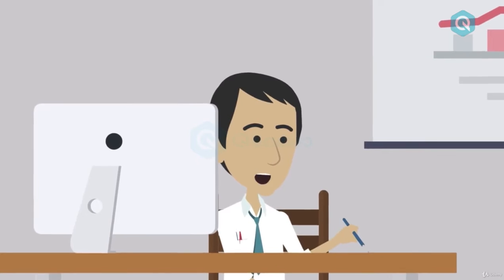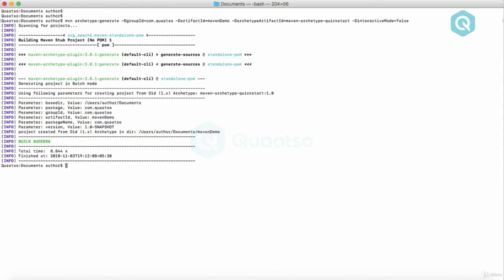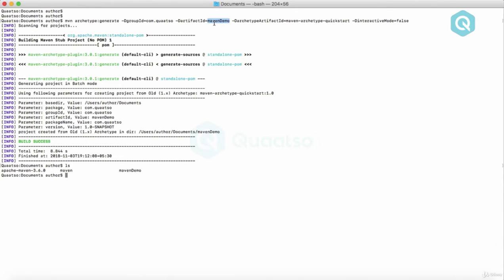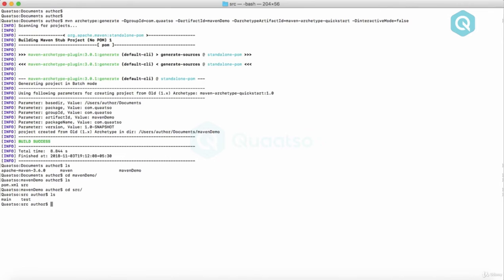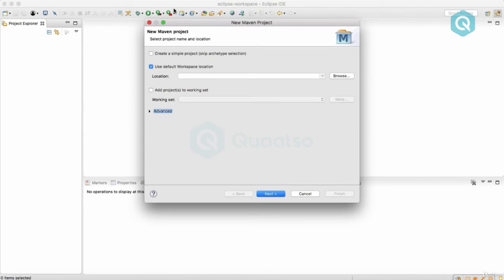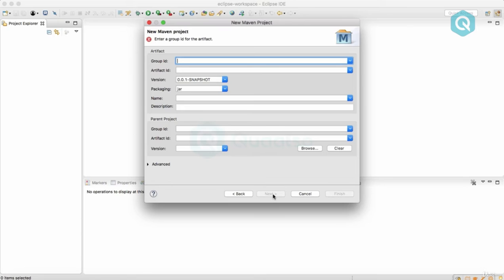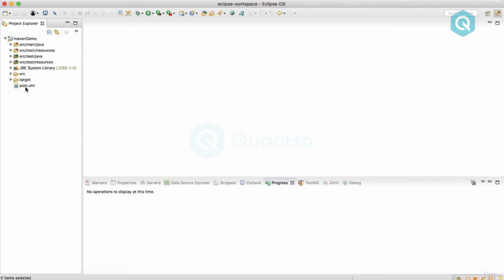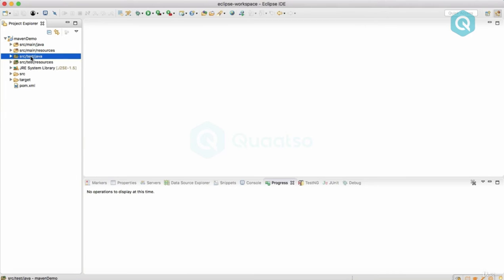1 Your First Maven Project